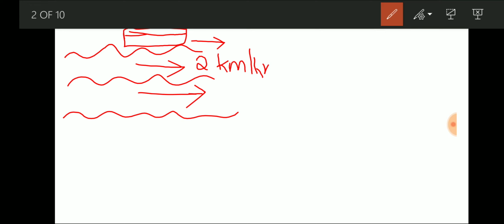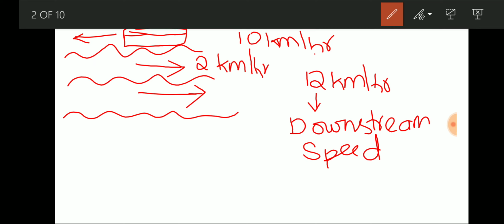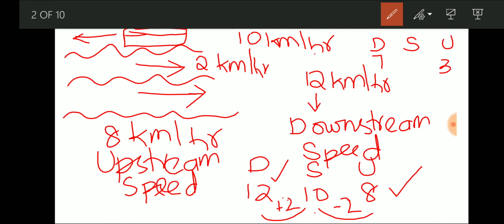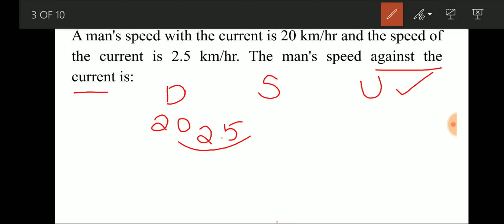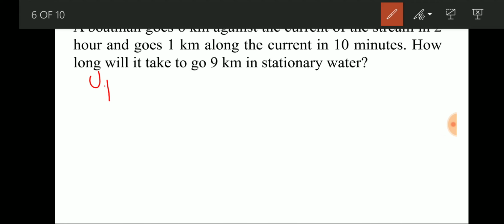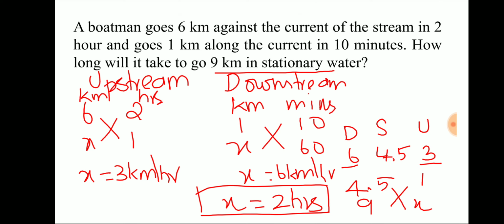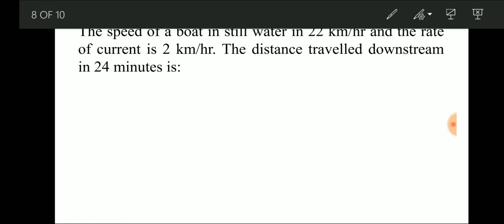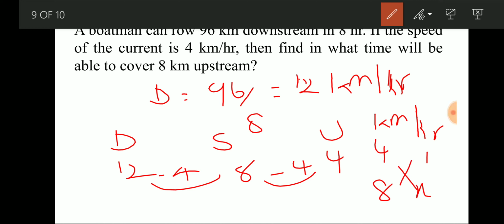BOATS AND STREAMS SESSION 1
By
VivekKumar Ramakrishnan
Senior Trainer
SREC CDPD